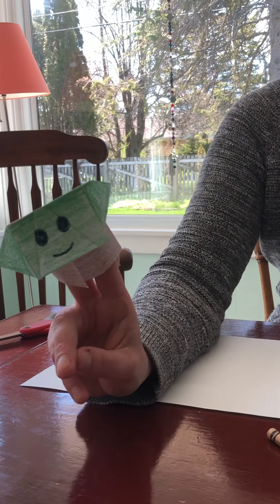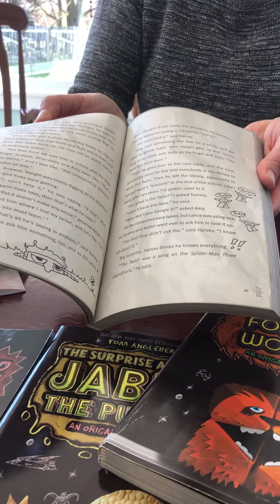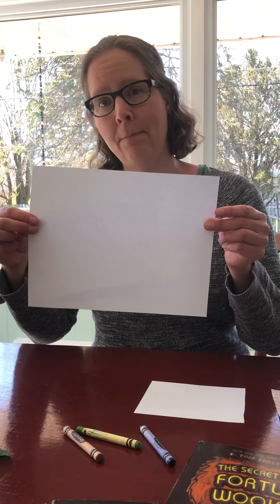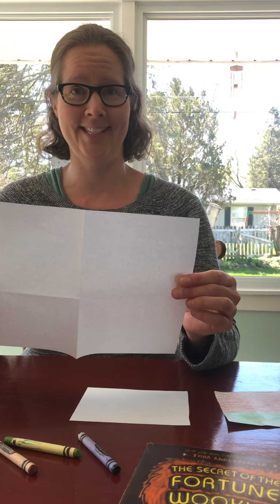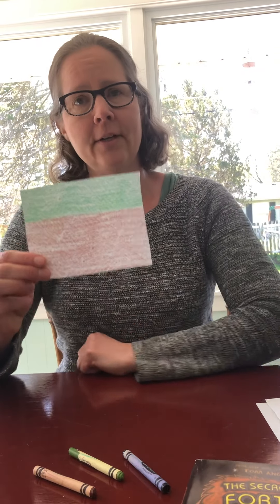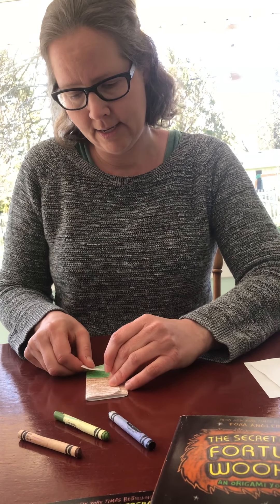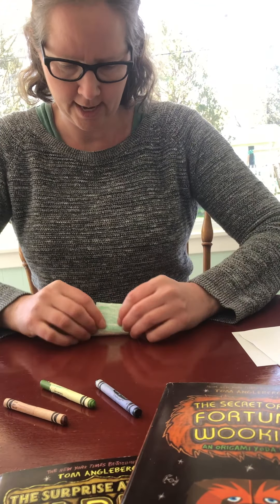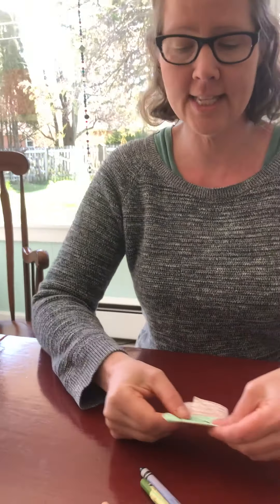May the 4th be with You